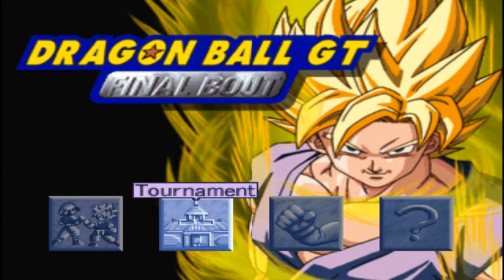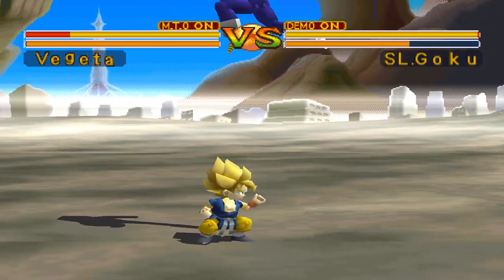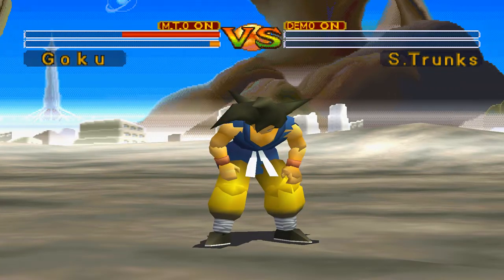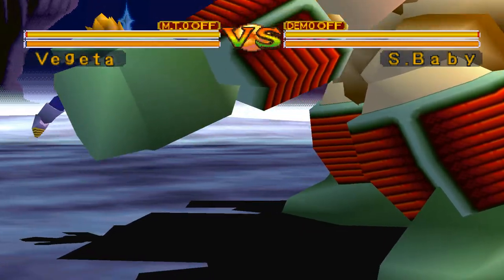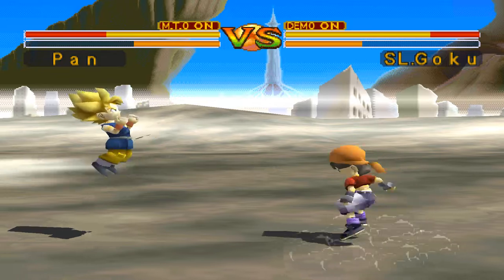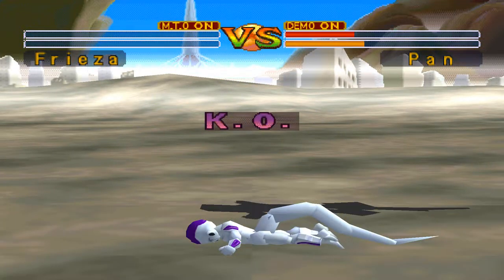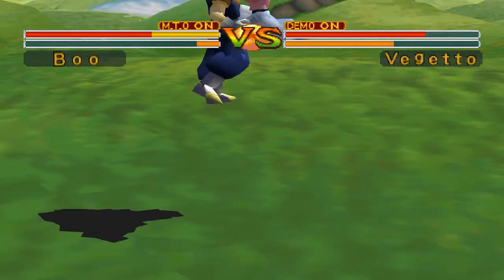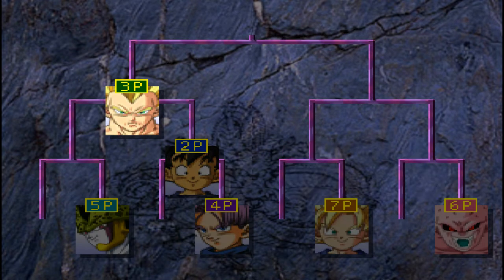Dragon Ball GT: Final Bout - Arcade Mode - All Characters (PSX/PS1/ePSXe) with Voice Commentary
I'm playing Dragon ball GT: Final Bout for the PlayStation (1) released in 1997, it's a fighting-game fully in 3D with 3D models of the characters and the stages - the game plays very much like the 1999-title Evil Zone and uses only 2 buttons for attack - while the player has to move the directional buttons or the left analog stick to do special moves.

At first I didn't like the game because of the very unique and different buttons. But after a while I figured things out and actually enjoyed the game. Visually this title reminds me of Dragon ball Z: Budokai on the PS2 - but with older models and a very different controller configuration. I do think that this title has awesome animations for its time, great models and it's actually easier to play than the Budokai series - but most people will probably struggle with it due to it being so different from other fighting games in how the controls work.

If you enjoy Evil Zone this might be for you as well.

The game would work on a Custom Firmware PSP (PlayStation Portable) as well, but is a game made and released for the PSX/PS1. It's the best looking PSX Dragon Ball game. And is in my opinion better than Ultimate Battle 22.